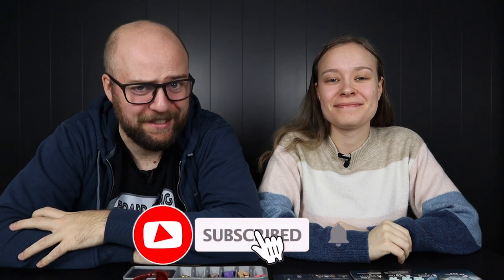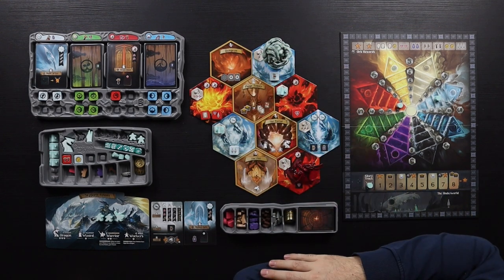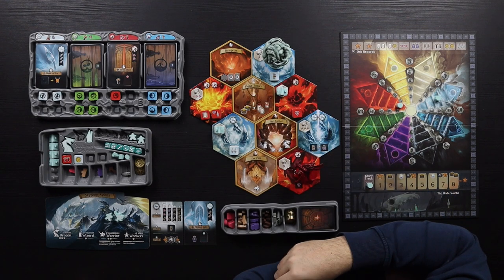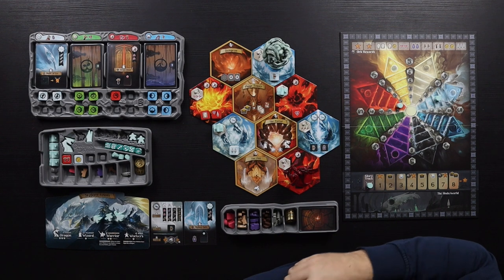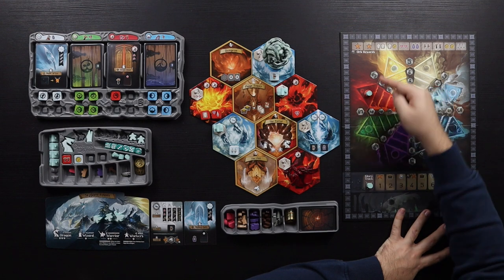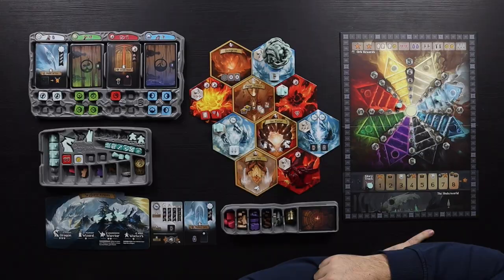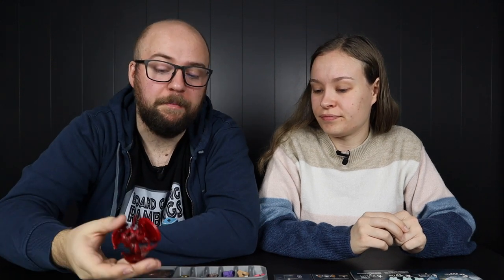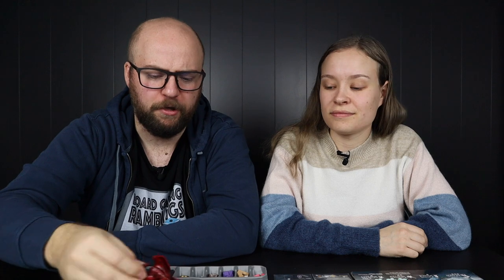Dwellings of Eldervale Review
It's time to take a look at Dwellings of Eldervale!

A new twist on worker placement by Luke Laurie, published by Breaking Games.
Will this new game with dice rolling, battles and more luck that we usually like, win us over?

Join us in our trip to Eldervale to see what we think!

Timestamps:

Intro: 00:00
Rules overview: 00:32
Artwork & Components: 03:00
Playtime & Player count: 06:30
The Worker Placement Mechanism: 09:53
Variability: 11:40
Interaction, battles & luck: 15:25
Final thoughts: 26:36